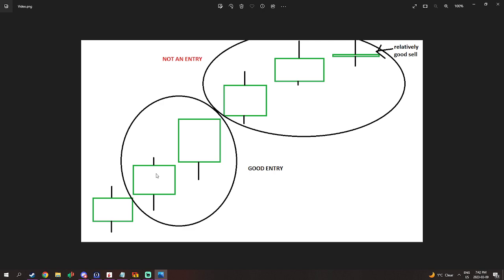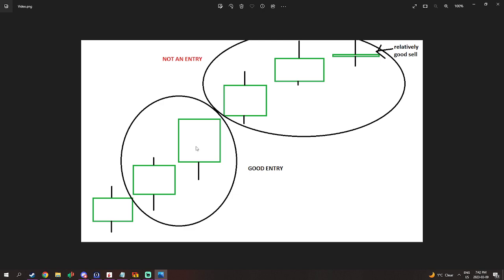Price Action : Acceleration and Deceleration